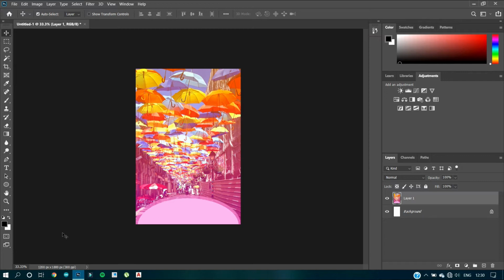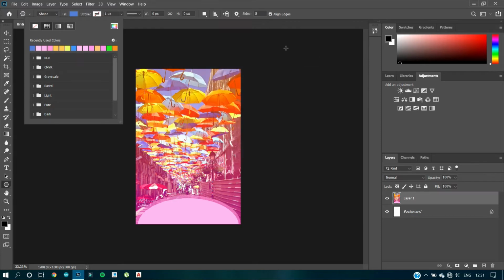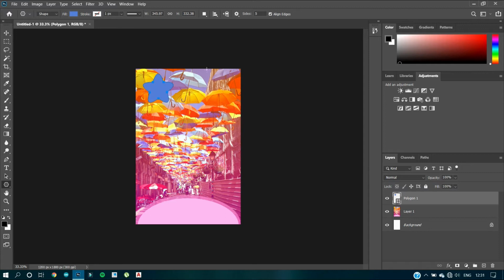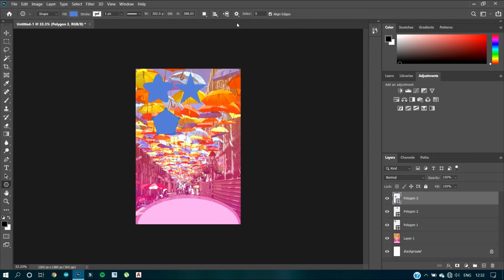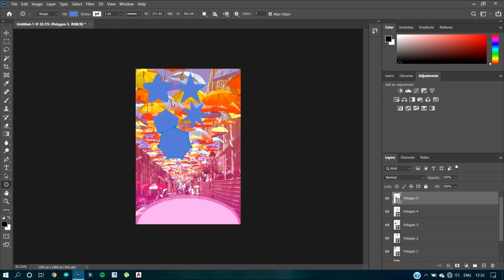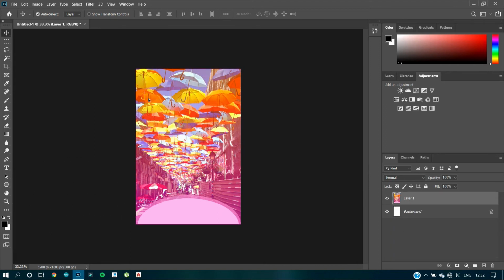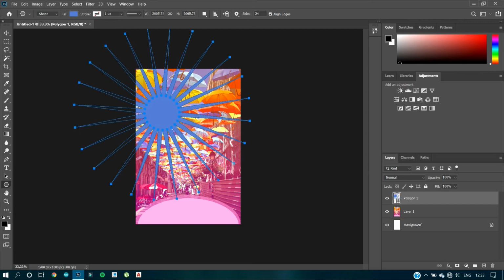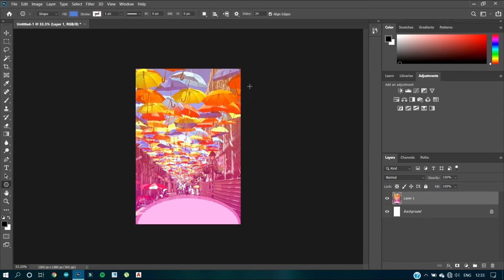Adobe Photoshop - Tutorial 10 ( Adding shapes - Part 2 ) 🔥🔥🔥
Hello Guys. In this video we have started with Tutorial 10 of Adobe Photoshop course. This tutorial consists of adding shapes to a document in Photoshop. In this tutorial you will learn how to add stars and polygons of different types, sizes, shapes and colors to your adobe Photoshop document in the Photoshop app.